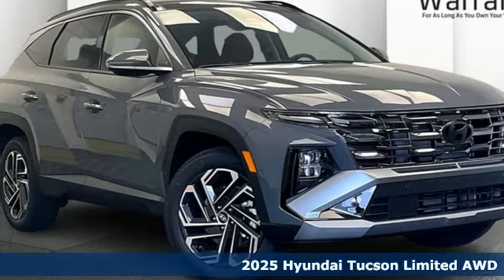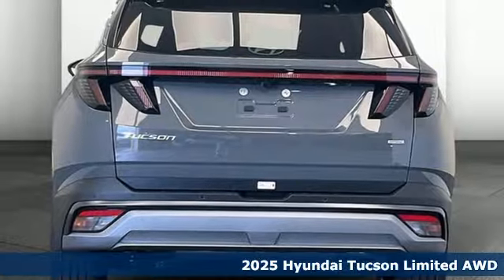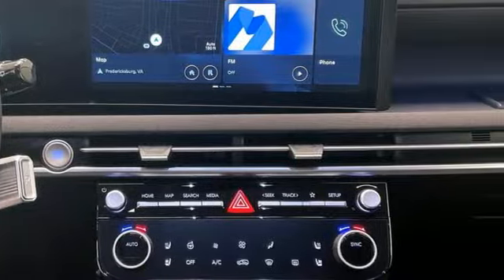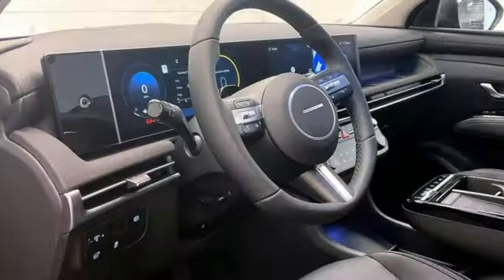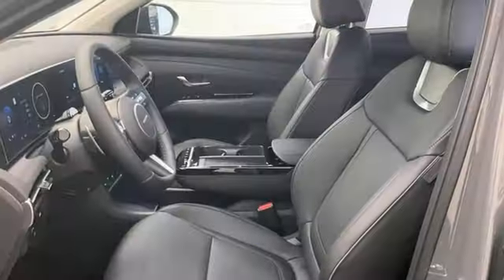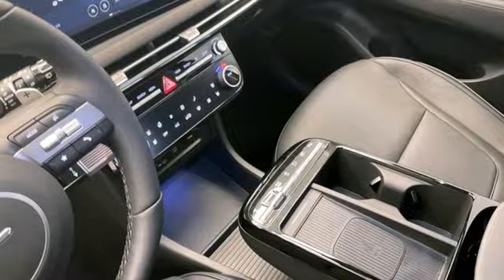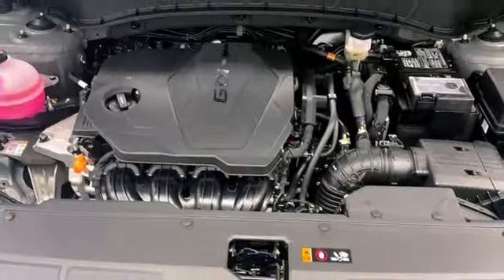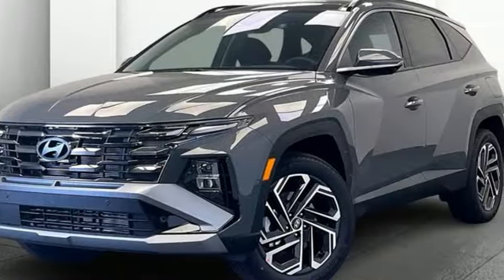New 2025 Hyundai Tucson Fredericksburg, VA HSH475845 - SOLD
Year: 2025
Make: Hyundai
Model: Tucson
Trim: Limited
Engine: 2.5L I4 DGI DOHC 16V LEV3-SULEV30 187hp
Transmission: 8-Speed Automatic with SHIFTRONIC
Color: Gray
Interior: Black
Stock #: HSH475845
VIN: 5NMJECDE4SH475845

Address:
10667 Patriot Hwy